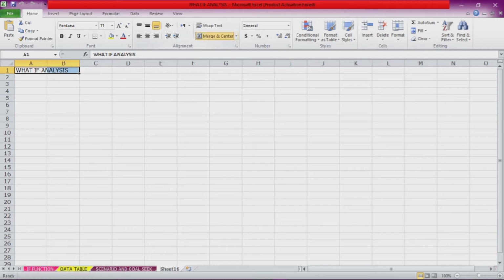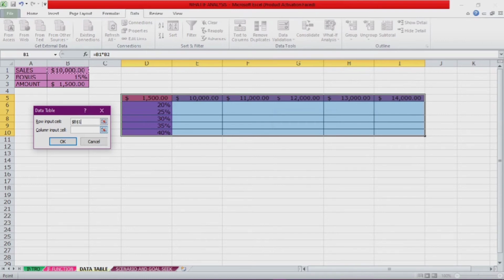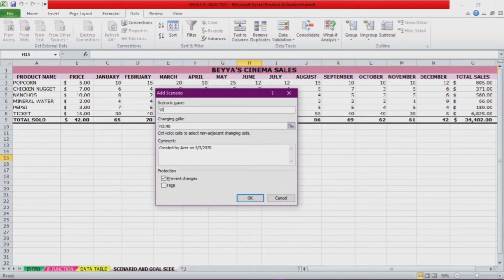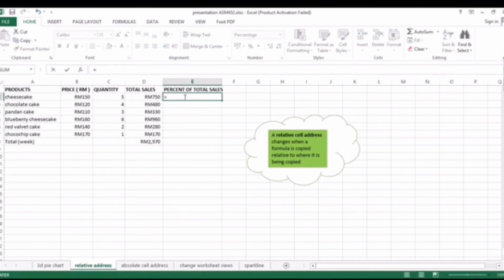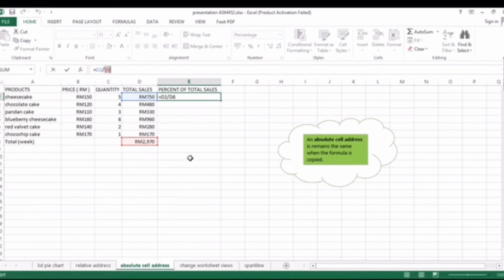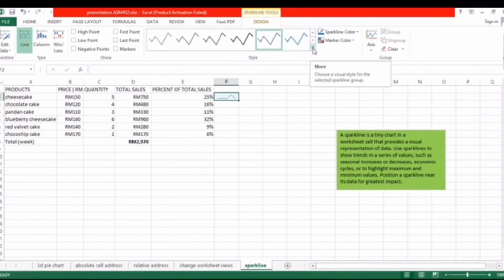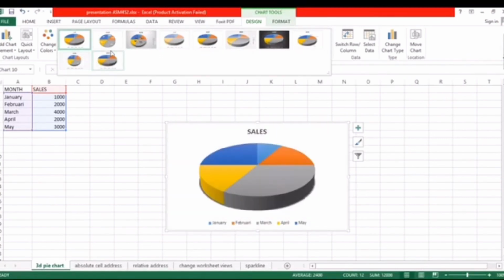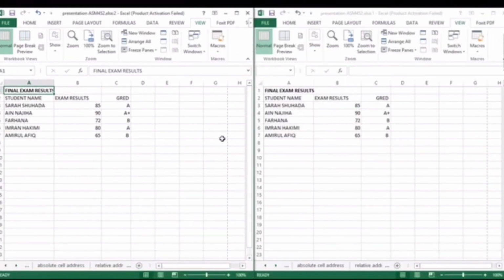ASM 452 WHAT-IF ANALYSIS & CHARTING MICROSOFT EXCEL